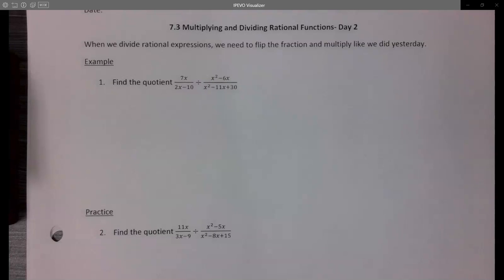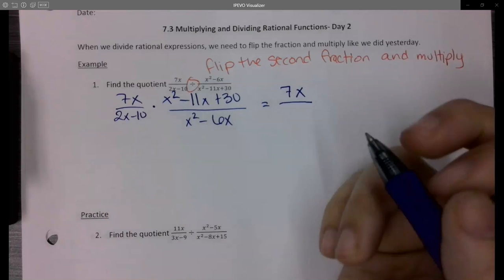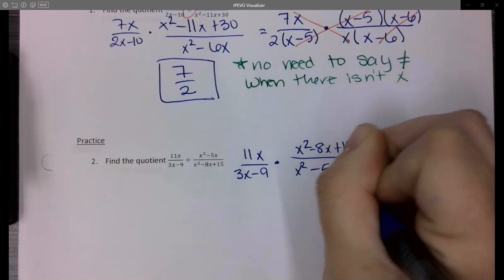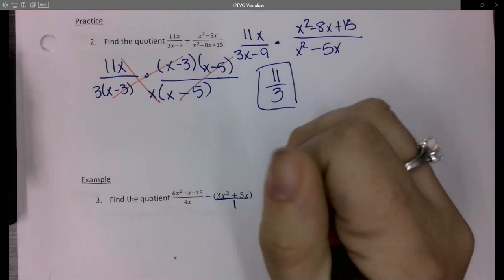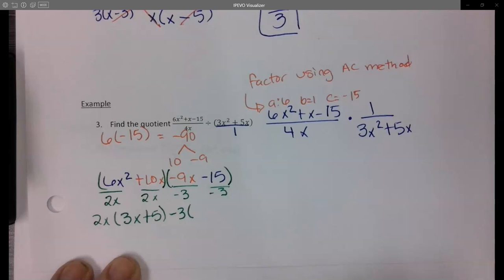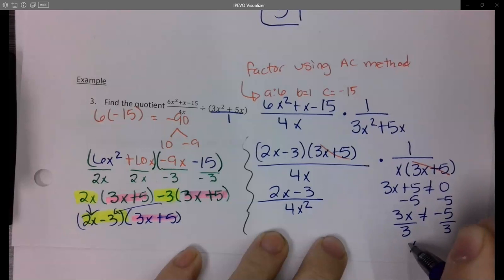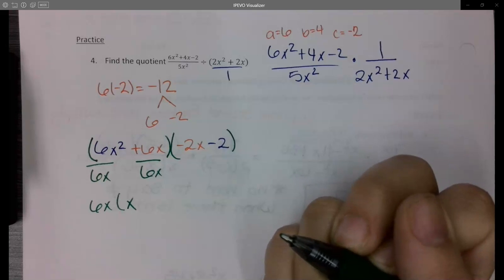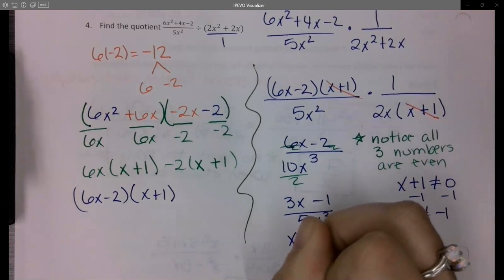7 3 Multiplying and Dividing Rational Functions Day 2